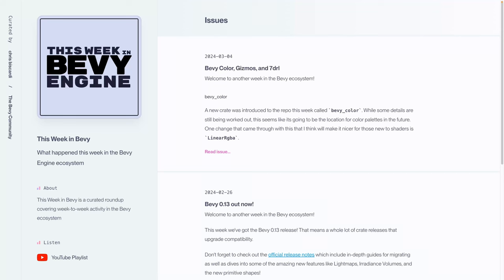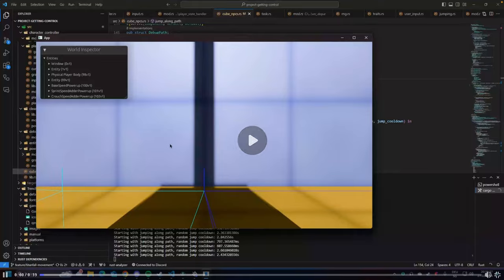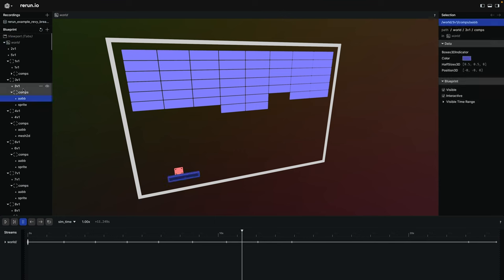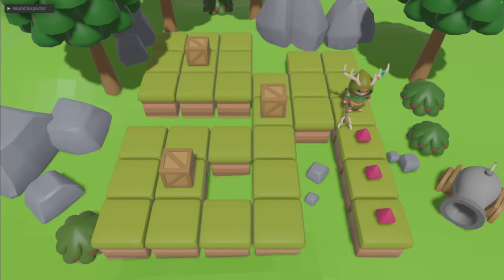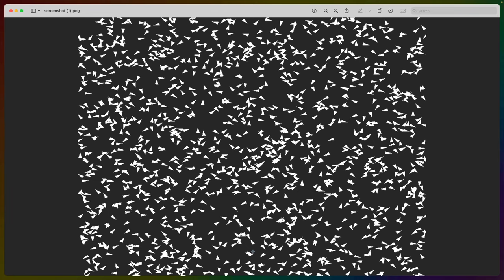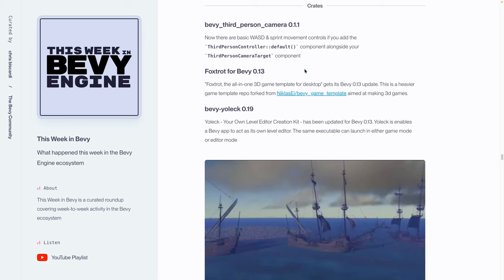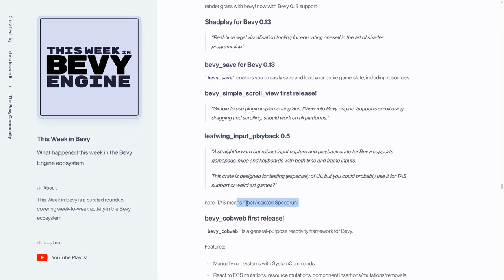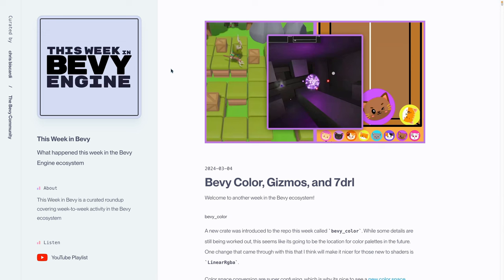This week in Bevy: color, gizmos, and 7drl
This week in Bevy for the week of 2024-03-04

00:00 Overview
02:23 new gizmos
02:46 7drl
02:52 lighting in 0.13
03:21 Showcase: Cubes
03:38 bevy_firework smoke
03:53 voxel LOD
04:08 erosion simulation
04:21 ufo-snowboard
04:38 scrolling ui
04:50 netcode!
05:13 Cats Melon
05:44 time travel debugging
07:07 bevy_peck
07:40 Contact Projective Decals
08:20 pathfinding
08:36 octree mesh
09:01 Day 1 7drl
09:20 procedural generation 7drl
09:52 Druid's Quest
10:22 globe
10:38 50 million blades of grass
11:00 3d lighting effect
11:32 ant.care
12:15 campfire scene
12:25 ui experiments
12:46 boids!
13:26 queues!
13:49 bevyrly
14:29 kataster
14:54 compass maps
15:21 Furris
15:43 doom interactive ui
16:06 3rd person shooter
16:25 Crate Releases
16:32 bevy_third_person_camera
16:39 foxtrot game template
16:55 bevy-yoleck
17:18 bevy_water
17:37 bevy_simple_text_input 0.5
17:49 bevy_ratatui
18:11 bevy_flowfield_tiles
18:42 warbler_grass
18:53 shadplay
19:09 bevy_simple_scroll_view
19:40 leafwing_input_playback
20:05 bevy_cobweb
20:10 Qevy
20:15 bevy_collider_gen
20:32 bevy_serde_project
20:50 bevy_inspector_egui
21:10 devlogs
22:27 Pull Requests Merged This Week
22:41 Contributing
23:19 See you next week